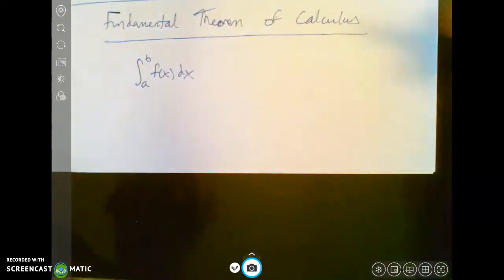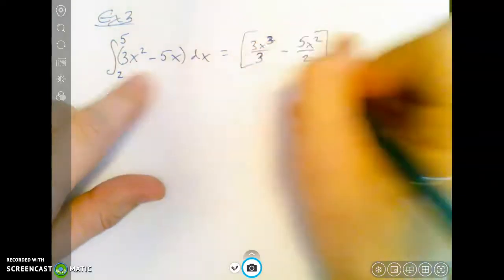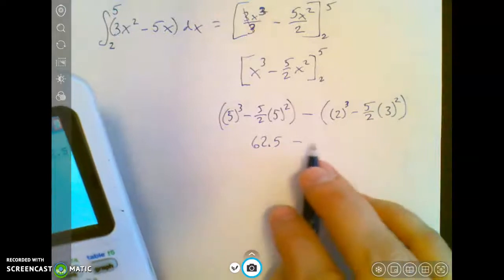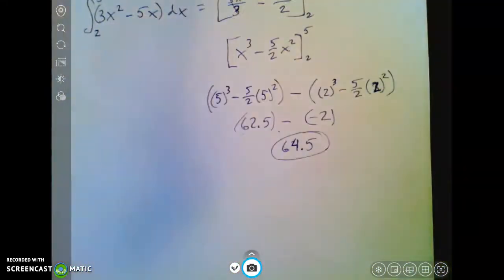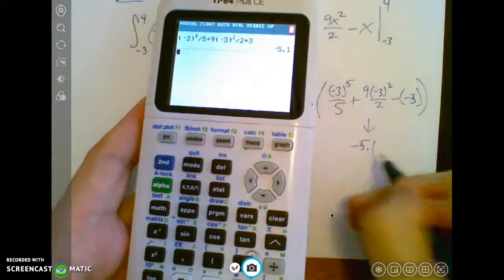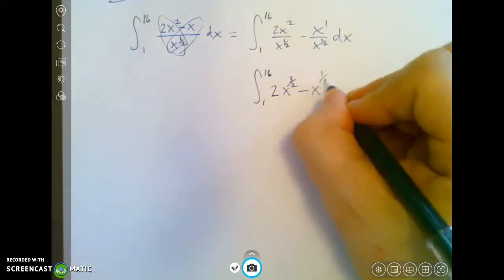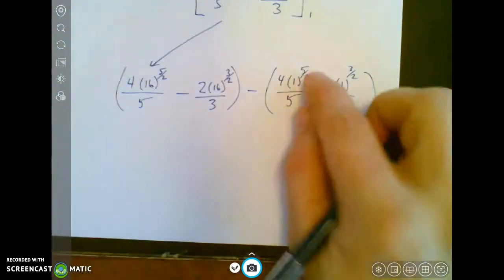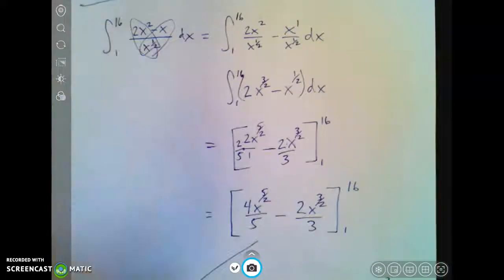Calc 5.3 Definite Integrals part 2